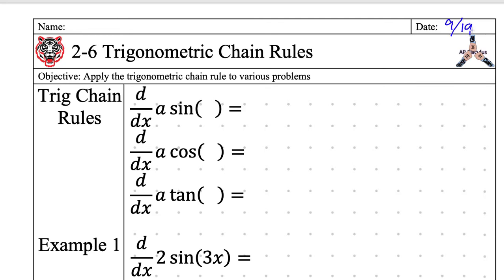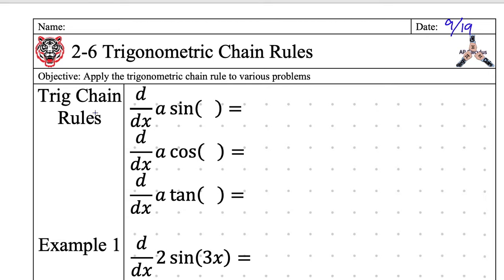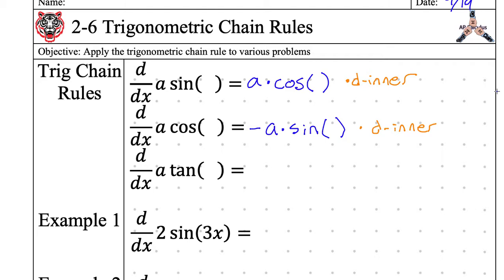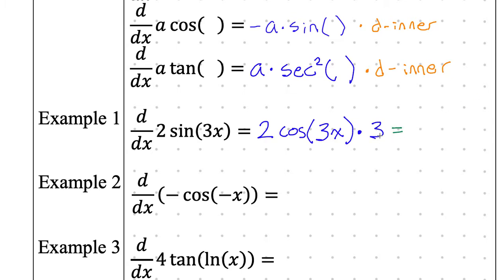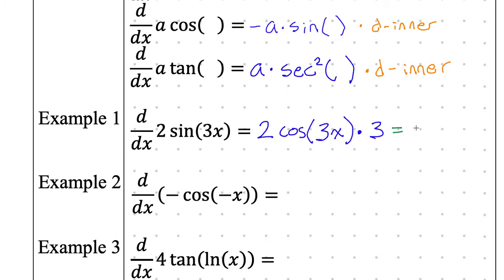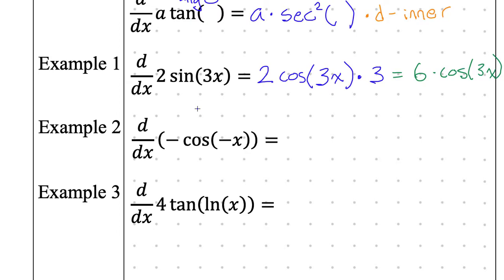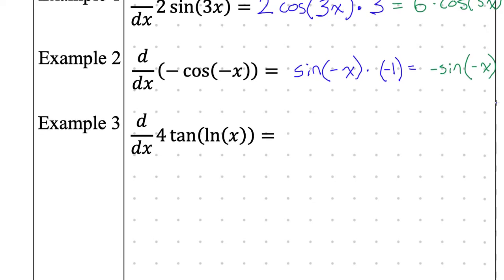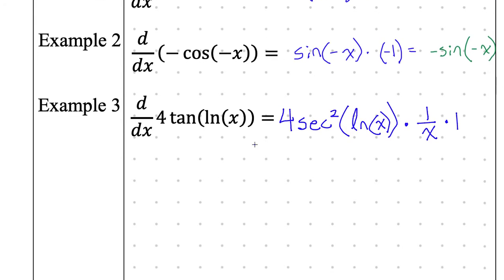AP Calculus AB notes 2-6 Trigonometric Chain Rules